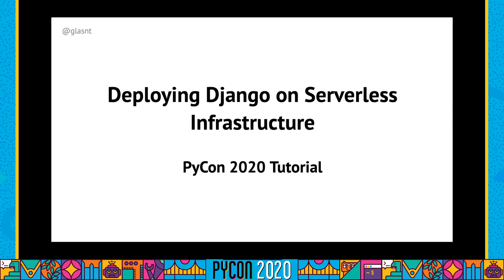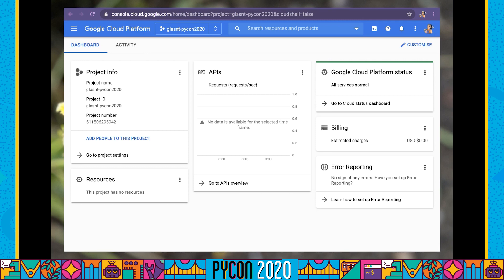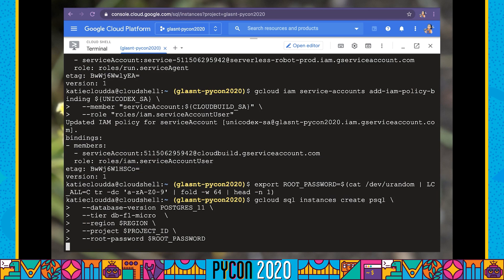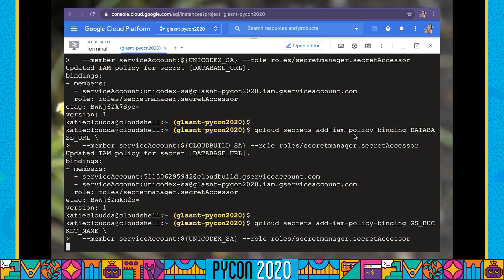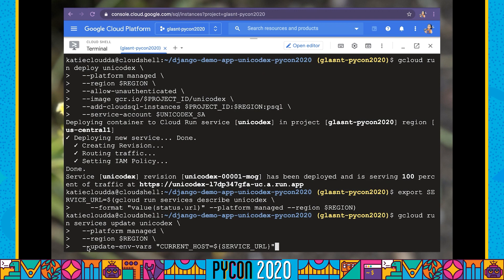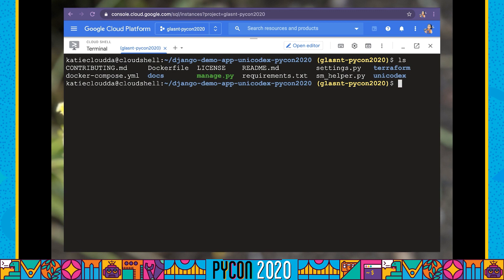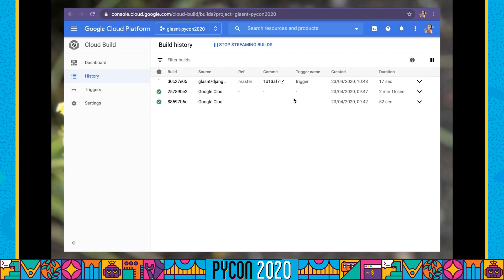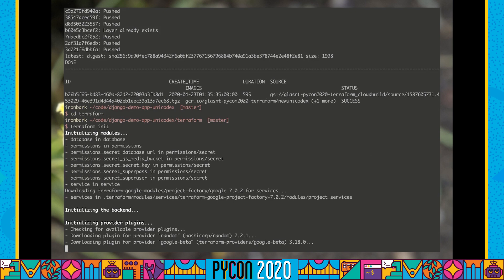Tutorial: Katie McLaughlin - Deploying Django on Serverless Infrastructure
Presented by:
Katie McLaughlin

Taking your DjangoGirls workshop website and hosting it on the Cloud is complex. Not complicated, just complex. The statefulness of Django out of the box compared to other Python web frameworks makes the migration from your own laptop to a hosted platform non-trivial.

In this tutorial, we will take a sample Django project from source control and local deployment to a hosted service using serverless infrastructure. This tutorial will use Google Cloud Platform, but concepts can be applied to any cloud platform.

Timestamps:
- 5:01 Manual Deployment
- 9:22 Database
- 11:30 Media storage
- 12:33 Secrets
- 17:06 Service
- 22:52 Build, Migrate, Deploy
- 25:02 Automate Deployment
- 30:27 Automate Provisioning
- 37:52 Cleanup